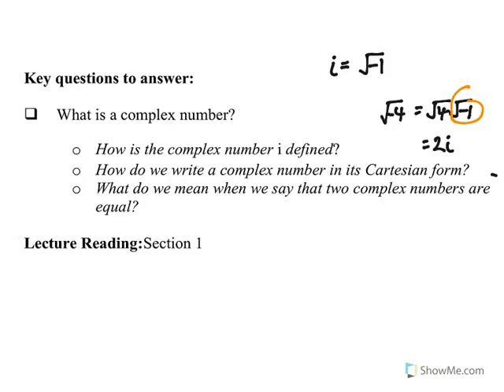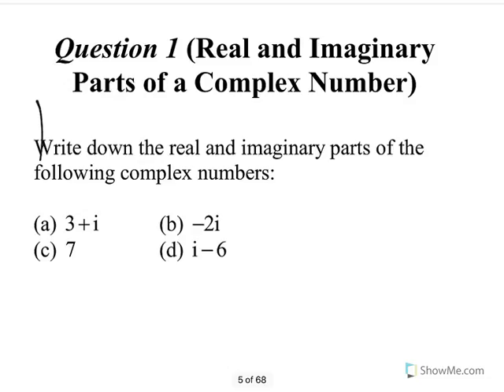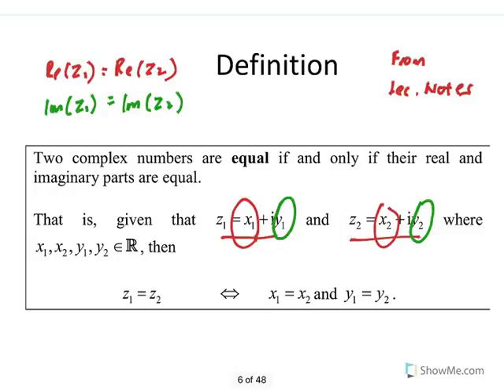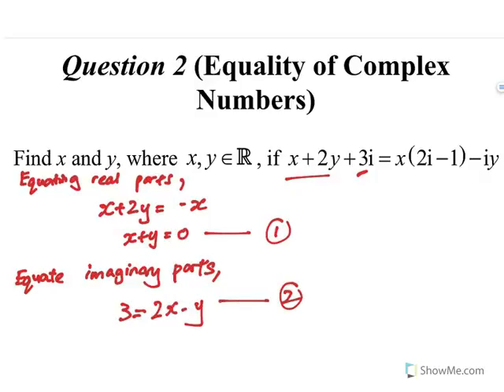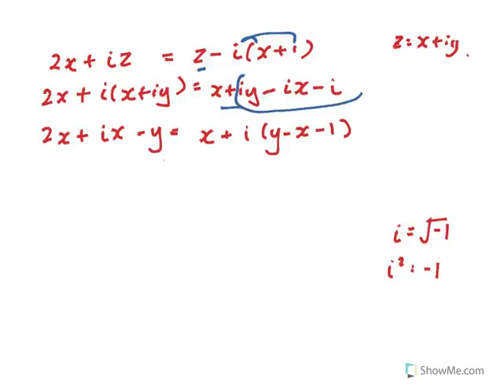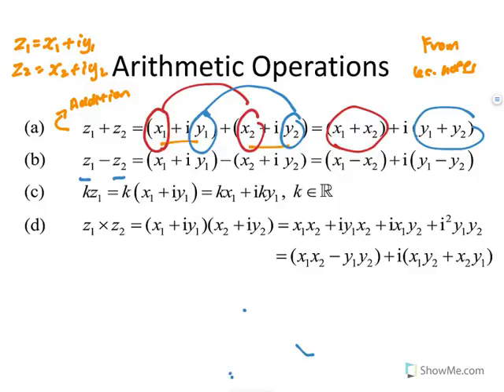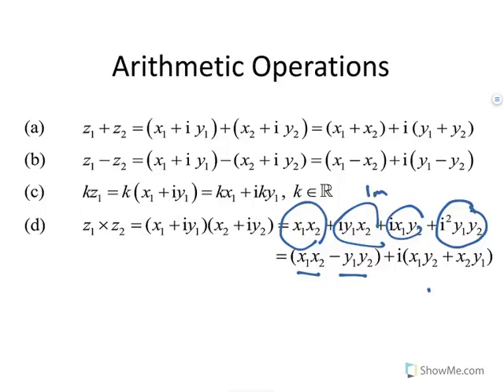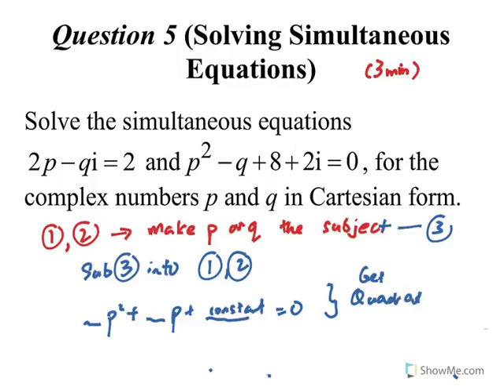2 Feb : LT1 Complex Lecture Part 1